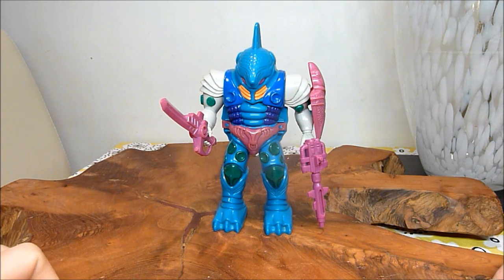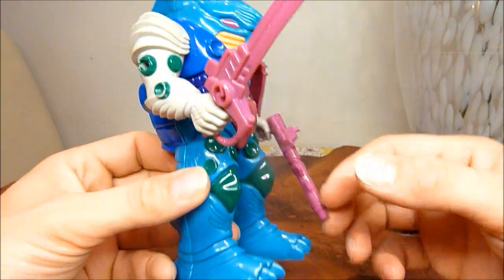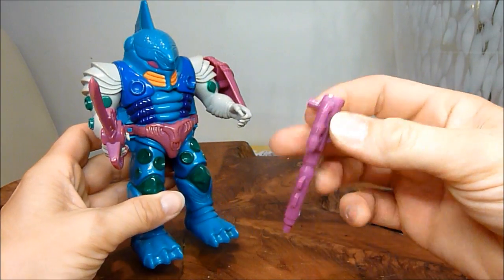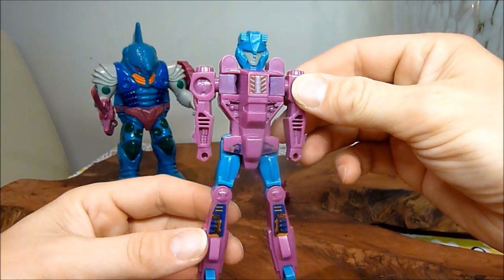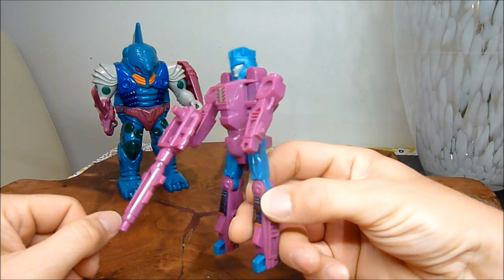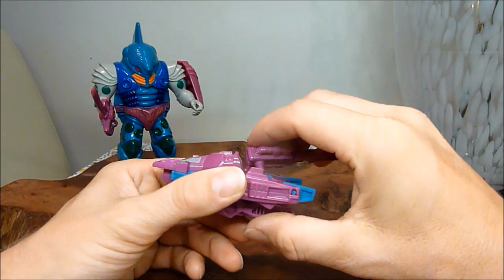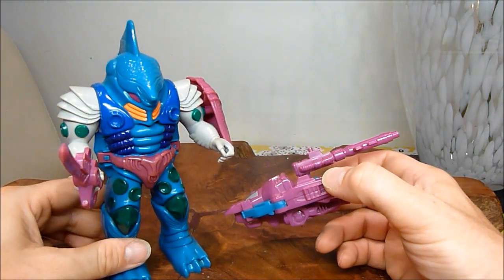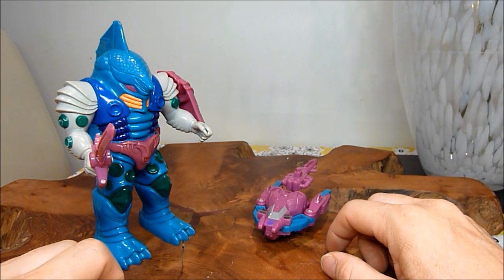Transformers G1 Pretenders SUBMARAUDER Review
this is part 4 submarauder